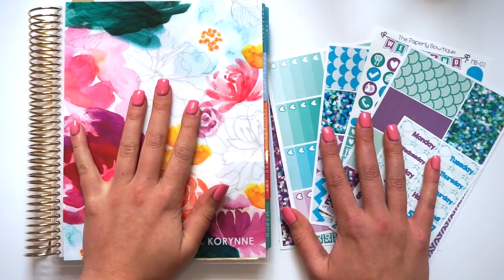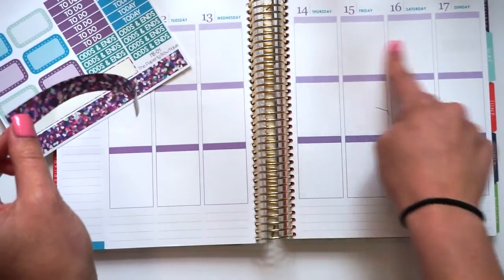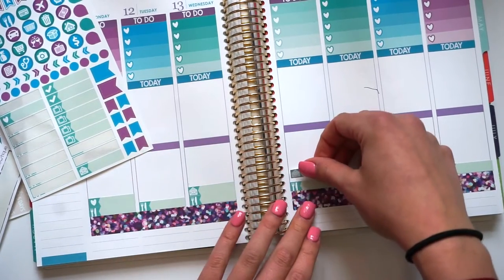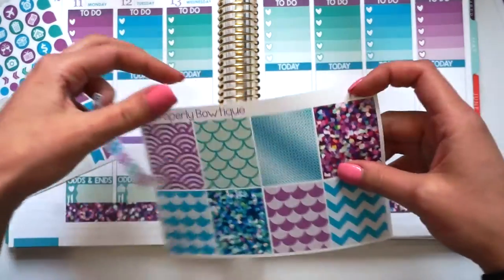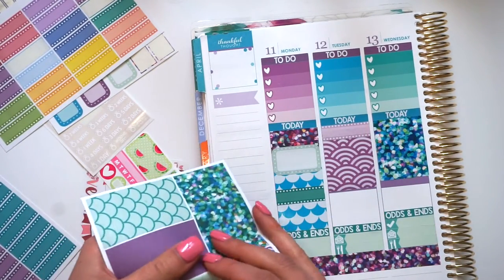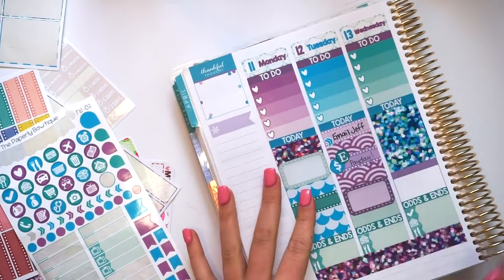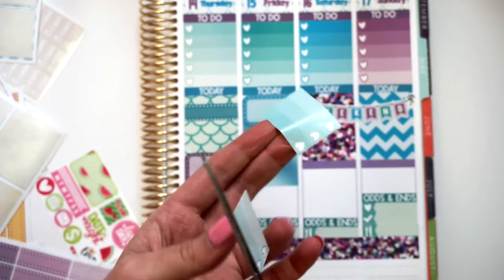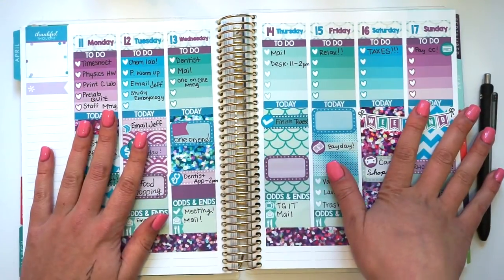Plan With Me- Erin Condren Life Planner// Merbabe Collection